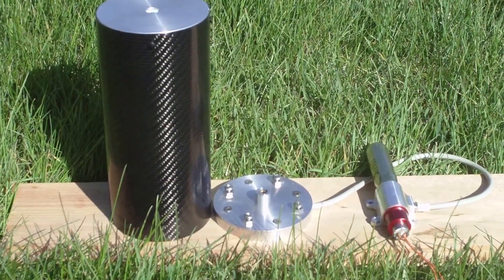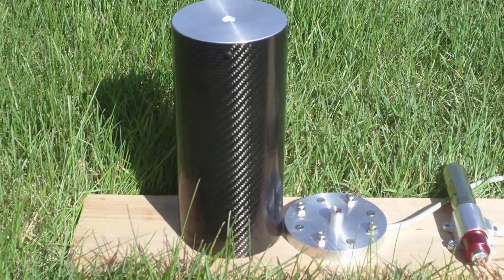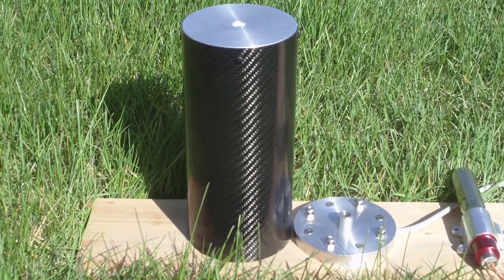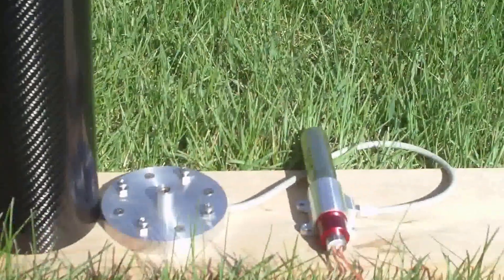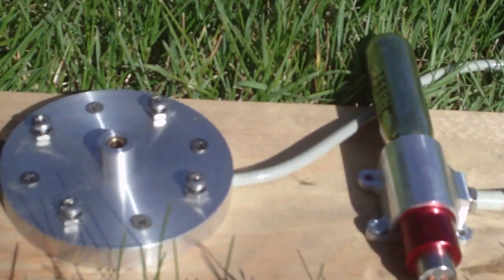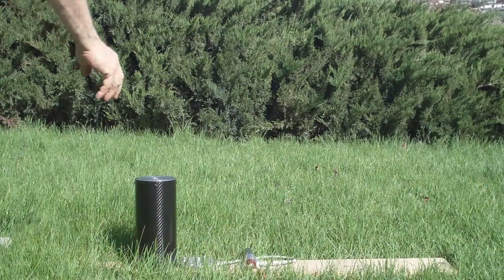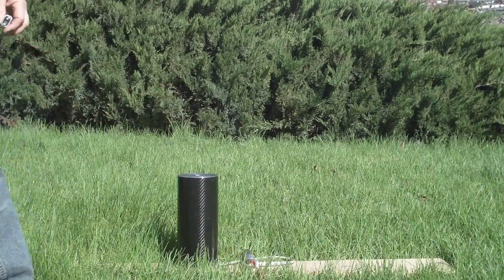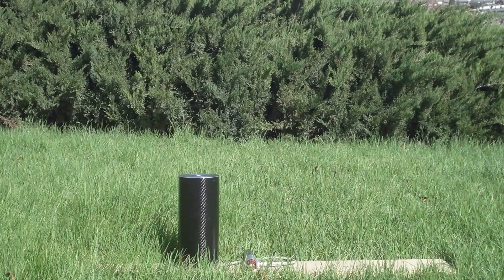CO2 powered, UAV emergency parachute deployment system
This is the first test of the new UAV Integrated Deployment System (IDS) from Tinder Rocketry. The UAV IDS is a parachute deployment system designed for the emergency recovery of larger UAV’s. This system is fairly compact, fairly lightweight and can be custom designed for your UAV. In this demonstration we are using an older 96” Iris Parachute from Fruity Chutes (The only re-seller of the UAV IDS) that has the old style Nylon lines. This 96” parachute is a very tight fit inside this 4 inch diameter, 8.5 inch tall (Inside measurement) thin walled Carbon Fiber canister. This same canister however can house the newer 120 Iris parachute from Fruity Chutes that has the smaller, lighter Spectra lines! We tested this system using a 23 gram CO2 cartridge. Larger cartridge sizes are available as well as larger canister sizes!